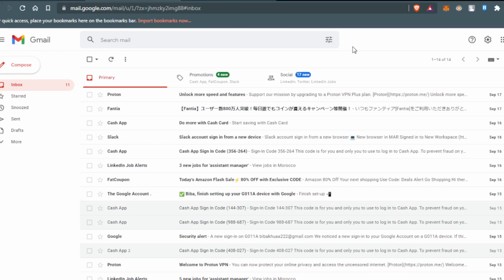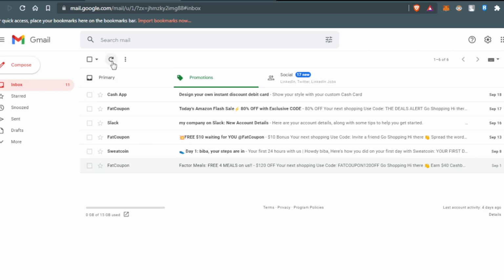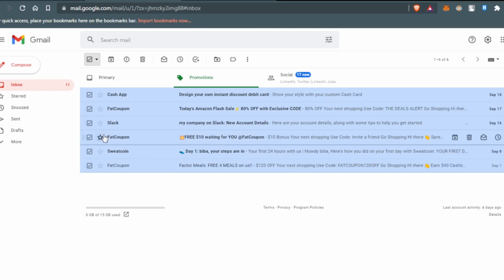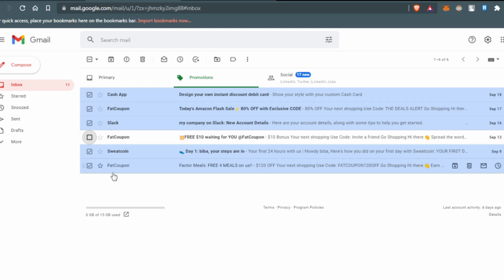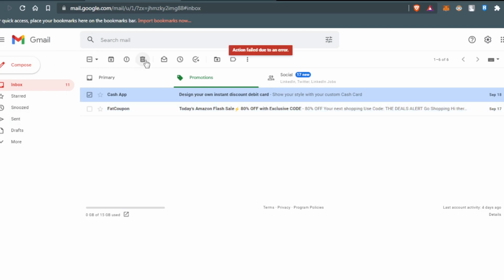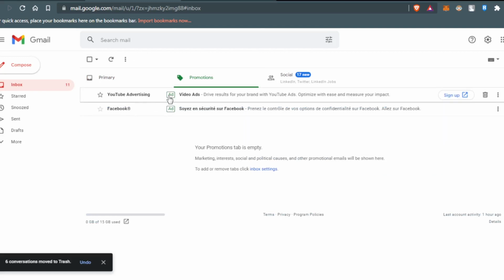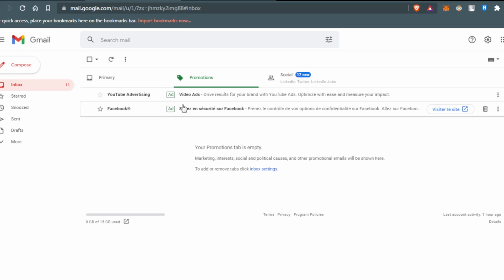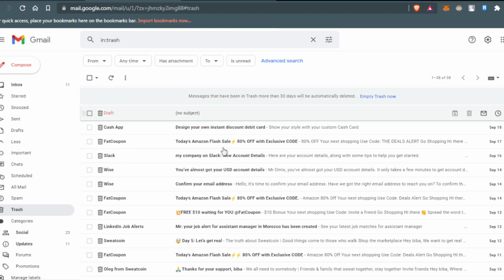How To Delete All Promotions On Gmail Tutorial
Today I show how to delete all promotions on gmail tutorial,how to remove gmail promotions tab,how to delete all promotional emails from gmail